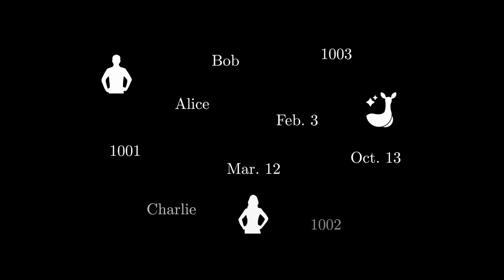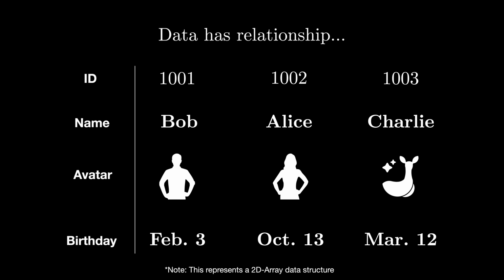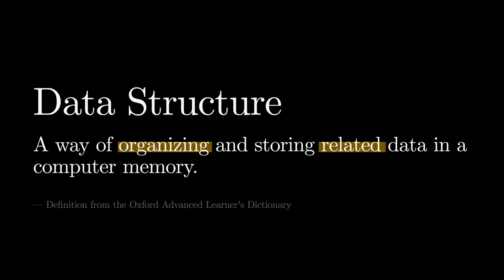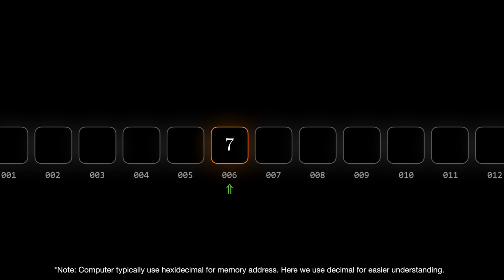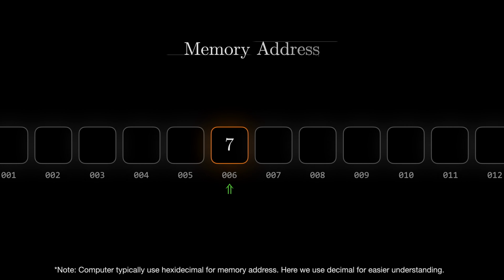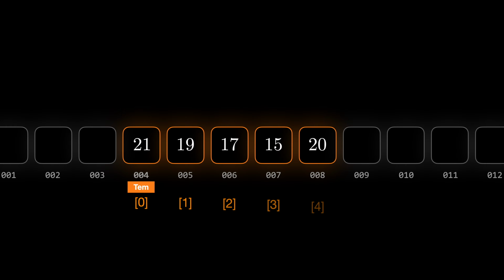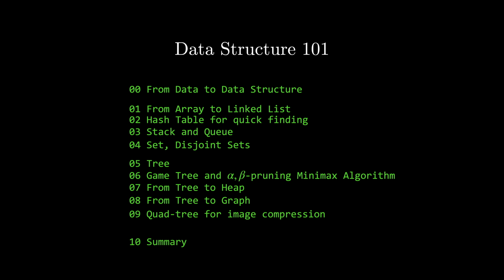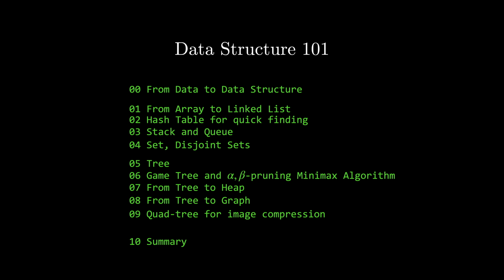00 From Data to Data Structure | Data Structure 101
The introduction of what is data structure, how computer memory works and what to expect from the tutorial series.

***Chapters***
0:00 Intro
0:50 Memory Address
1:40 Array
2:23 What's Next